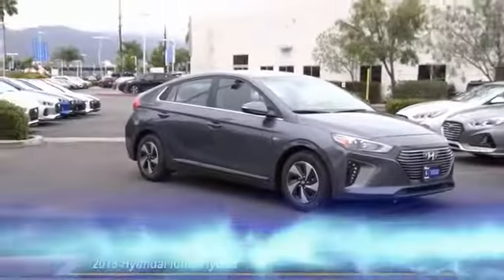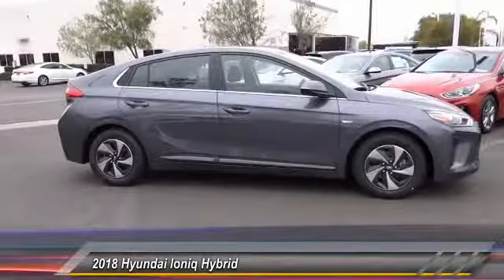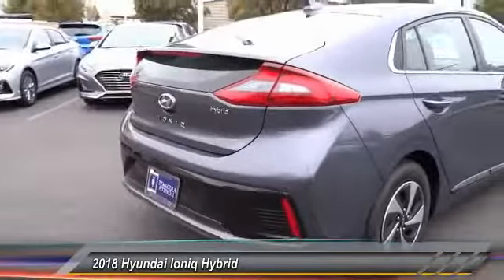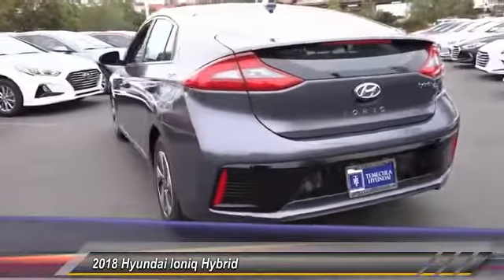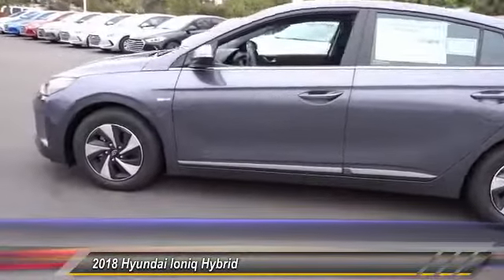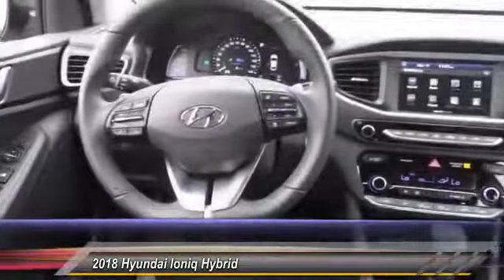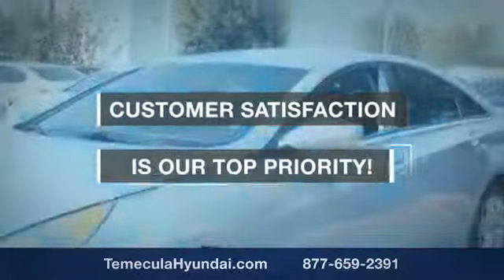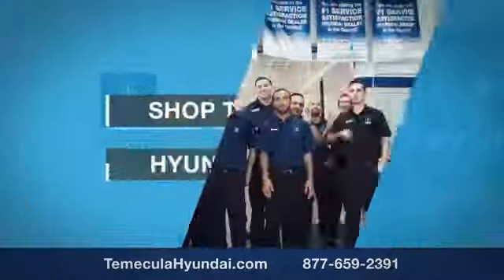2018 Hyundai Ioniq Hybrid TEMECULA MURRIETA MENIFEE HEMET CORONA ESCONDIDO 180785T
2018 Hyundai Ioniq Hybrid SEL HATCHBACK

Temecula Hyundai
27430 Ynez Rd.

TEMECULA HYUNDAI PROUDLY SERVING TEMECULA, MURRIETA, MENIFEE, HEMET, CORONA, ESCONDIDO, AND SURROUNDING SOUTHERN CALIFORNIA LOCATIONS. THIS GRAY 2018 Hyundai IONIQ HYBRID IS EQUIPPED WITH A Engine: 1.6L 16-Valve 4-Cyl. GDI Atkinson Cycle, TRANSMISSION, AND RECEIVES AN ESTIMATED 55 City/54 Hwy MPG. 2018 Hyundai IONIQ HYBRID SEL HATCHBACK Summit White 2018 Hyundai Ioniq Hybrid SEL Hatchback Stock #: 180785T | VIN: KMHC75LC4JU091131 | 2018 Hyundai Ioniq Hybrid SEL Hatchback SECURITY SYSTEM TRACTION CONTROL Temecula Hyundai FOR DRIVERS IN THE GREATER TEMECULA, MURRIETA, MENIFEE, HEMET, CORONA AND ESCONDIDO AREAS, YOUR SOURCE FOR INCREDIBLE HYUNDAI MODELS IS TEMECULA HYUNDAI 27430 YNEZ RD TEMECULA, CA 92591